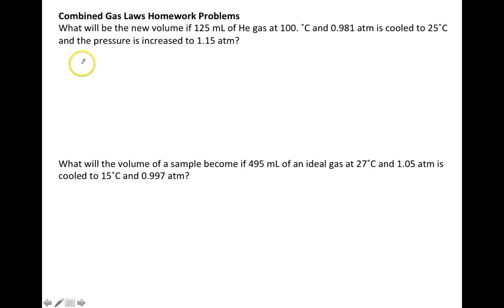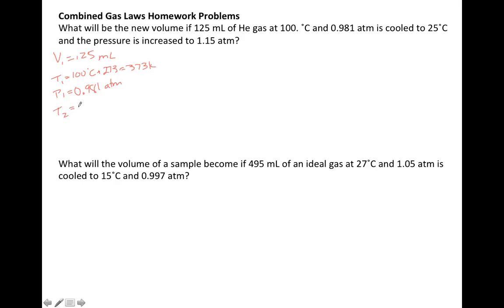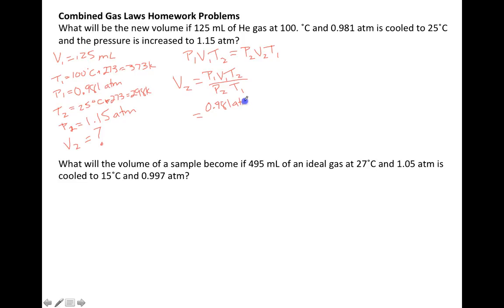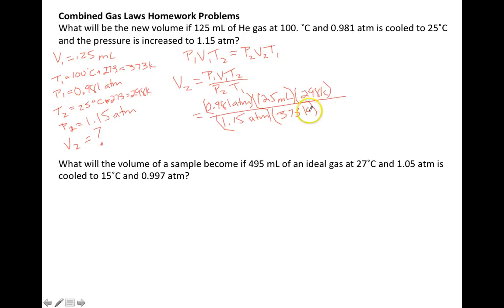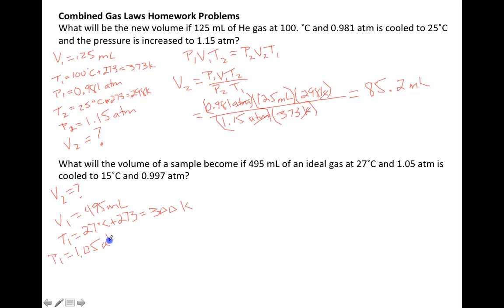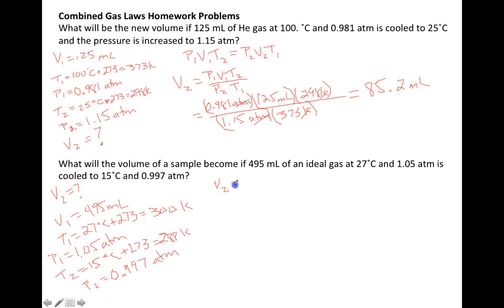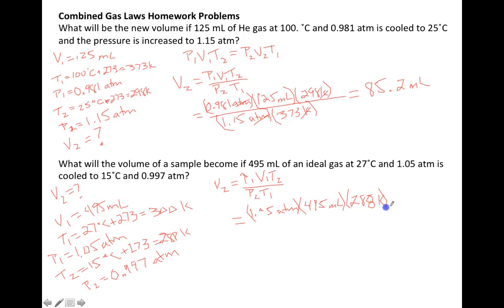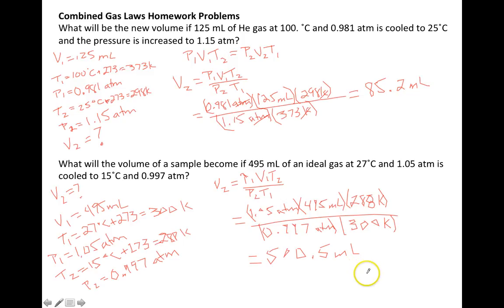GL#15 Combined Gas Law HMWK